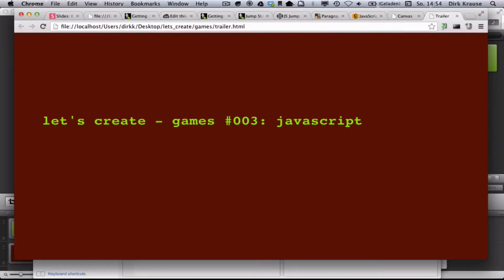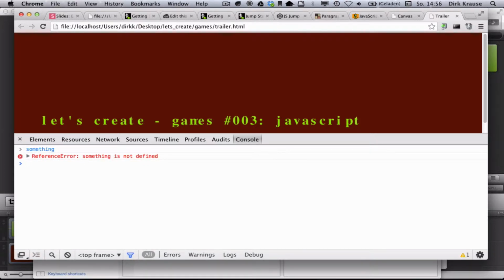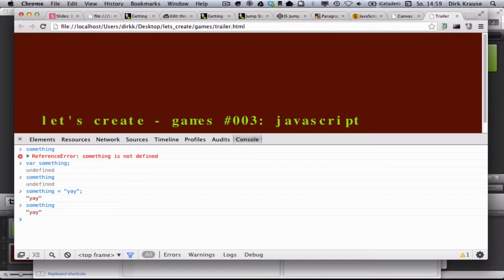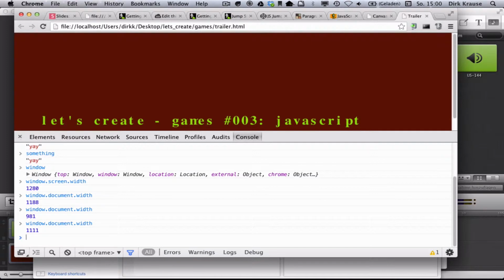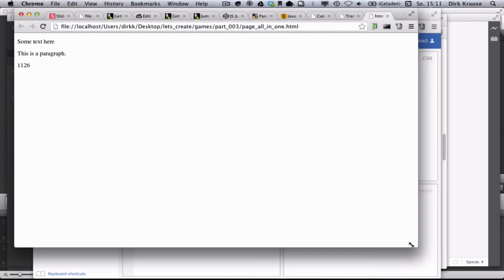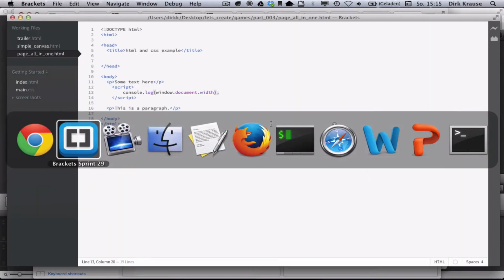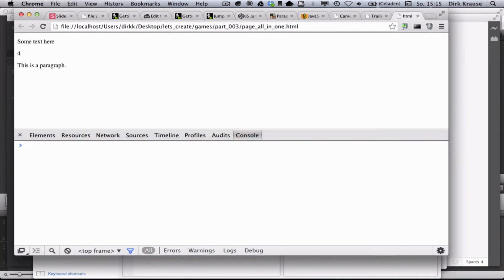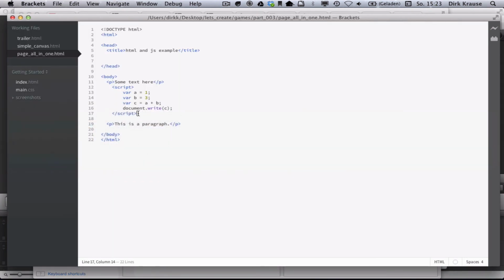let's create - games #003: javascript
Introducing Javascript and the mighty console!